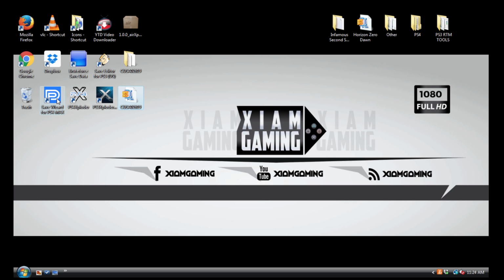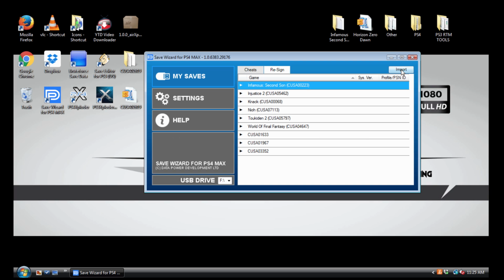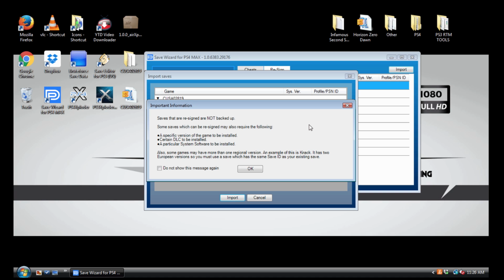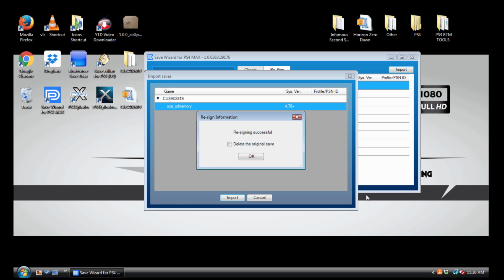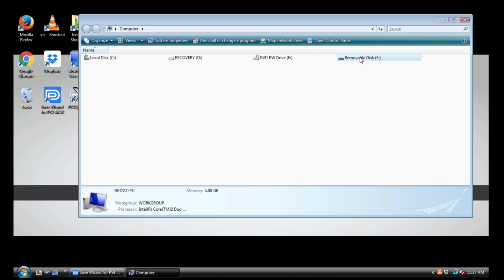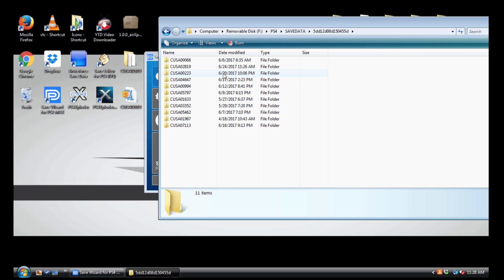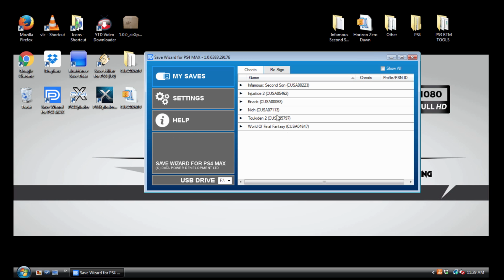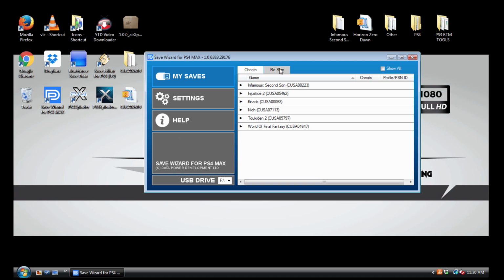PS4 Save Wizard Tutorial - How to resign saves to your Profile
Here's is my Tutorial video for the PS4 Save Wizard on how to resign saves to your profile using the new feature Re-sign.

Price $59.99

UPDATE - It's been confirmed on NGU that the Save Wizard  works
                  on PS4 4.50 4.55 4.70 & 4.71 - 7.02 Firmware.

Note: Save Wizard can now resign saves to your profile ONLY.

Features

Includes real cheats, not pre-made, unchecked poor quality user submitted saves.

Automatically downloads the latest cheats and supported games.

Quick Mode allows cheats to be simply and quickly applied to your save.

Advanced Mode to modify your own save.

Automatically backs up your save before performing modifications.

Free support.

Free updates.

Requirements

A computer running a 32bit or 64bit version of one of the following: Windows Vista, Windows 7 or Windows 10.

"Copy to USB Storage Device" must be enabled (a PlayStation

Network account may be required to activate this).
Any USB drive (not supplied) that is compatible with both your
PlayStation 4 and computer.

Internet connection.

PlayStation 4 running 4.71 or below and supported games!

We recommend that automatic updates to the PlayStation 4 and/or games are turned off as these could cause compatibility problems with this product.

Manual - Quick Start Guide

IMPORTANT! Occasionally updates to the PlayStation 4 and/or games may cause Save Wizard to lose functionality. We strongly suggest that automatic updating of the PlayStation 4 and games are turned off.

REGISTERING A NEW PSN ID

To register a new PSN ID with Save Wizard, simply start by copying a supported save from the PlayStation 4 to a USB drive and then inserting it into the computer. Next:

1) Run Save Wizard.
2) After a few moments, Save Wizard should show the supported save in grey.
3) Double click the game name, right-click on the save shown below and click REGISTER PROFILE.
4) Put in a suitable name (this can be the same as your PSN account or anything you like as long as you know which saves are linked to which PSN account.
5) Click APPLY and Save Wizard will refresh and show the name given next to any saves which match that PSN ID.

APPLYING CHEATS TO YOUR SAVE

To apply cheats to your save, simply start by copying your save from the PlayStation 4 to a USB drive and then inserting it into the computer.

With Save Wizard loaded, all supported saves will be displayed. Double click with the left button on the particular game you wish to cheat on and all the saves will be shown below. Double click your save (or right-click and select QUICK MODE) and a list of cheats will be shown. Select the cheats you wish to use and then click APPLY. Save Wizard will now modify your save and replace your existing save on the USB drive with the modified version.

Finally, copy back to the PlayStation 4, load your game and the modified save and enjoy

Enjoyed the video? Hit 👍 "LIKE" cheers dudes!

PSN: Keep_Quiet_Test